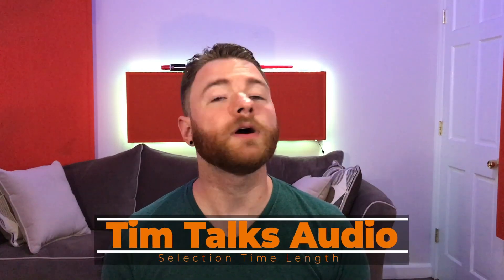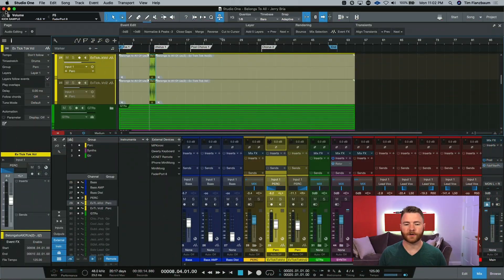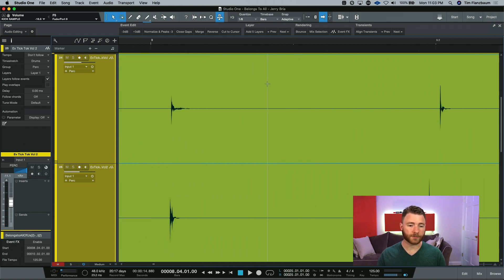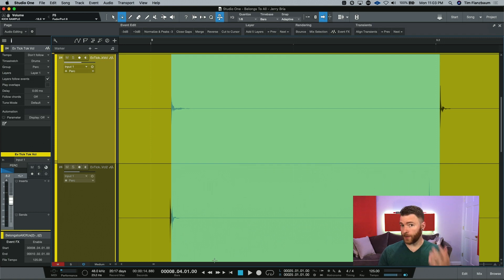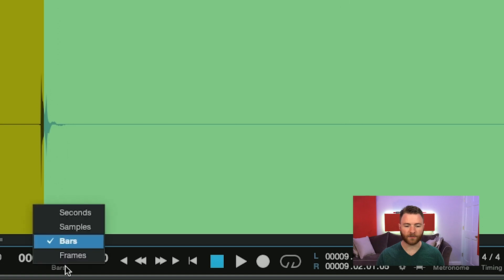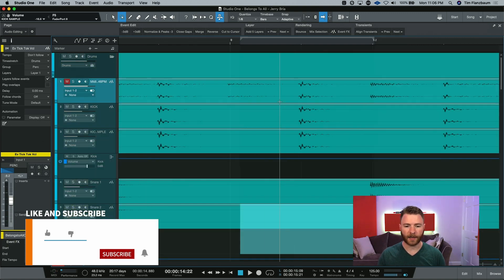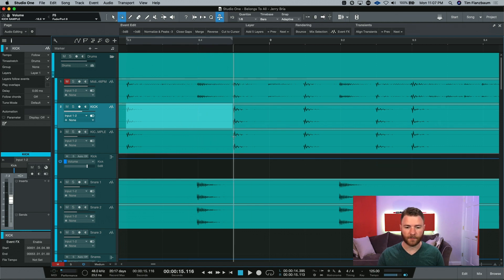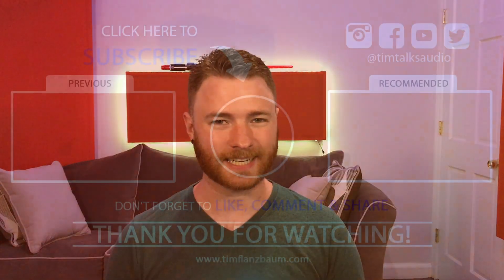Studio One: Finding the length of a selected area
In a recent comment, someone asked if there was a way to show how long a selection of time is. This is easily visible in some other DAW's, so now it's time to learn how it's done in Studio One!

Knowing the exact length of a given area can be very handy from dialing in the release time of a compressor, to making sure you have the correct amount of time for your voice over, and so much more!